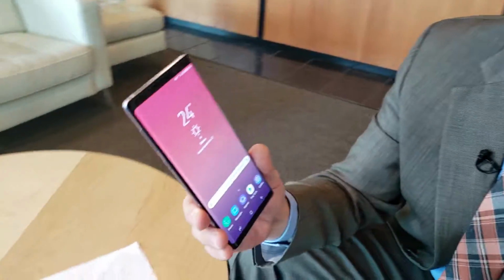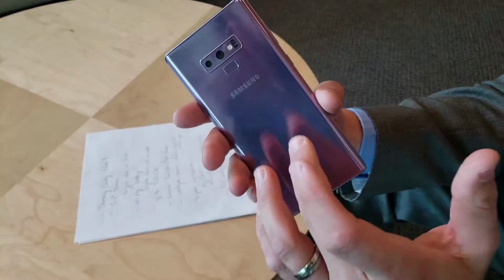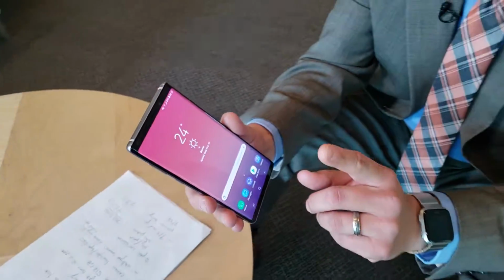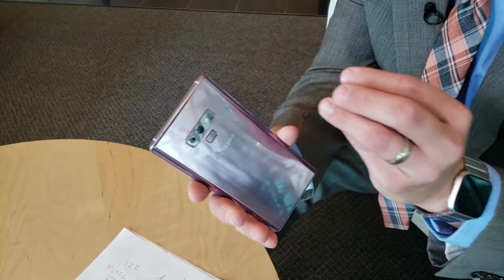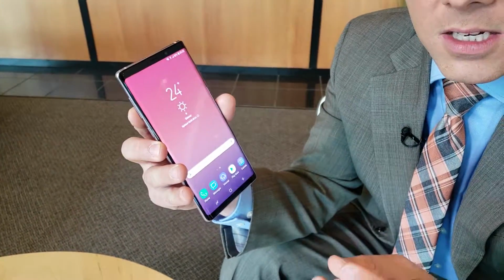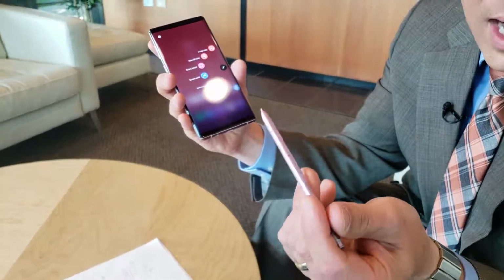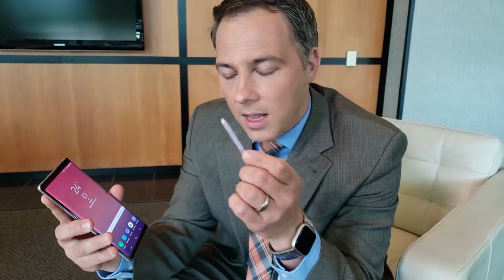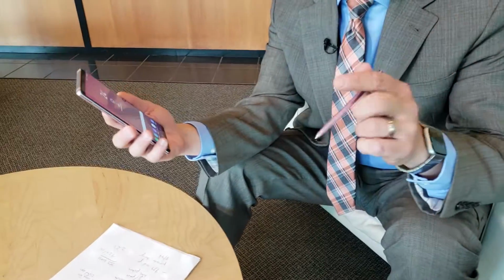Samsung Galaxy Note 9 hands-on first look with Fox31's Tech Junkie Kirk Yuhnke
Less than 24 hours after it was revealed Kirk Yuhnke goes hands-on with the Samsung Galaxy Note 9! It's available for pre-order right now and will be released August 24th